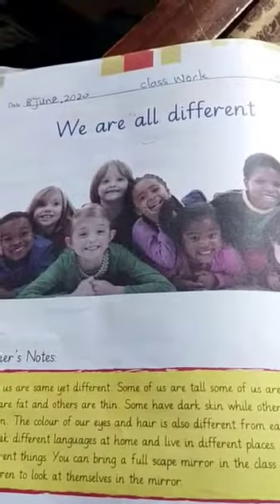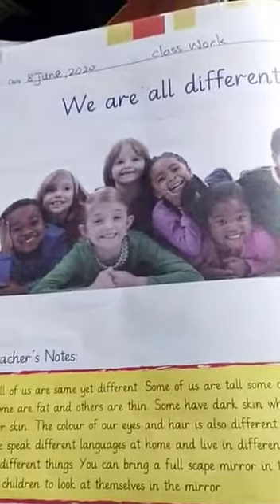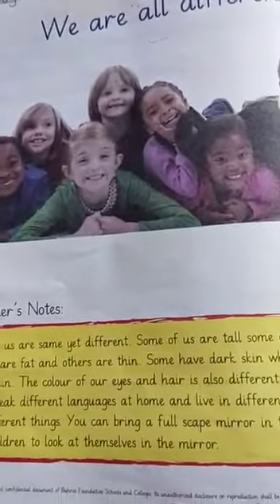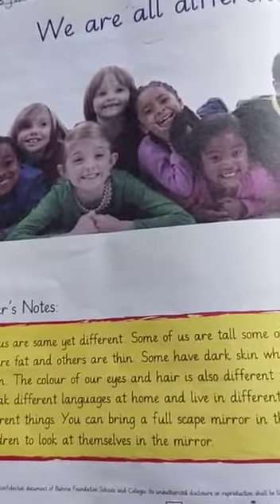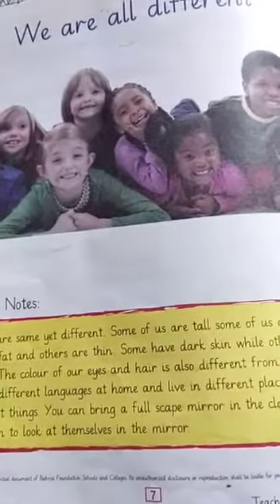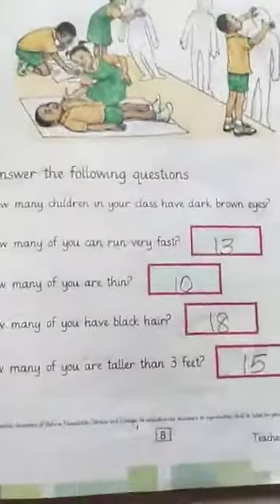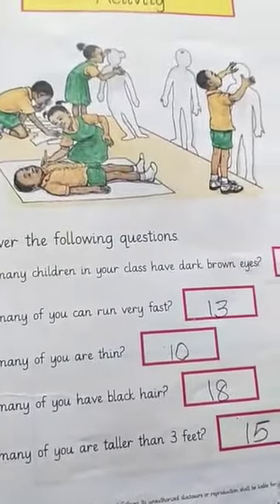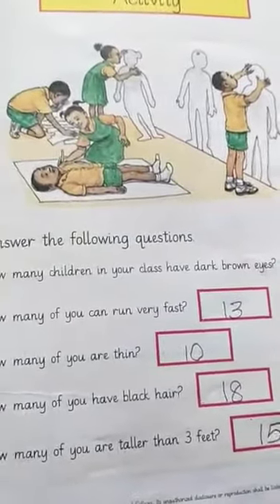Social & Scientific lecture 4 Advance Montessori